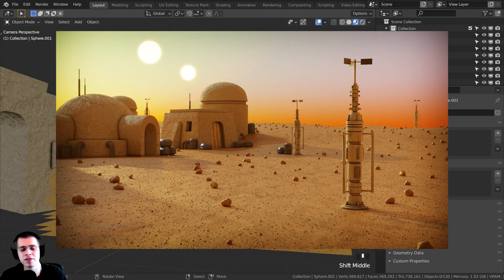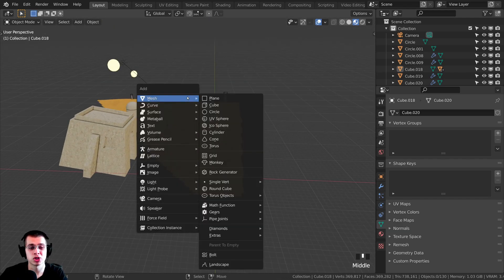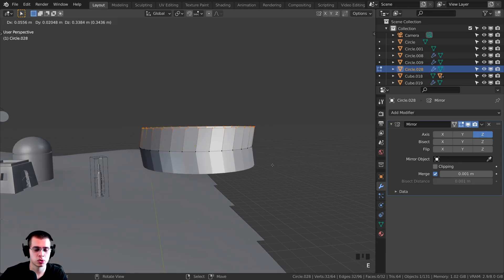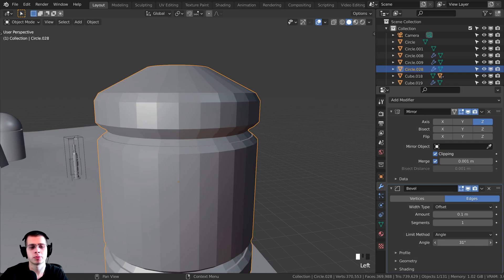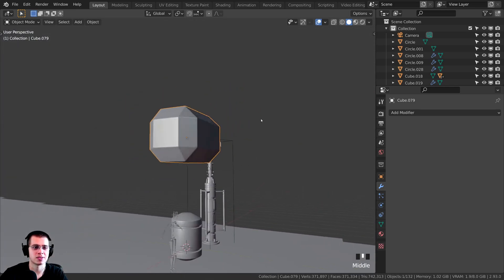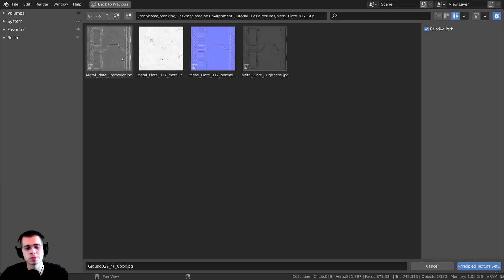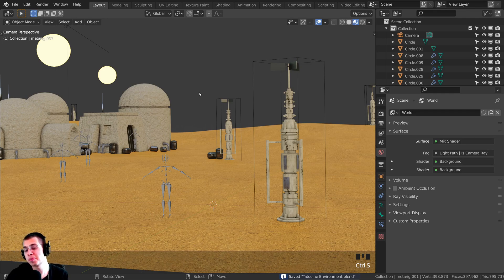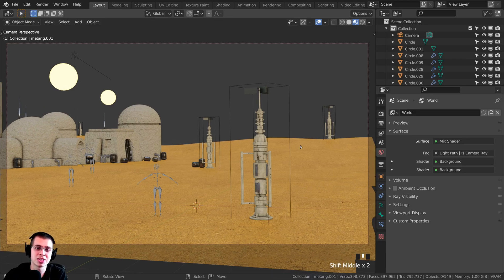Tatooine Environment-Part 4 (Blender Tutorial)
Welcome to Part 4, of my Tatooine Environment Blender tutorial series.